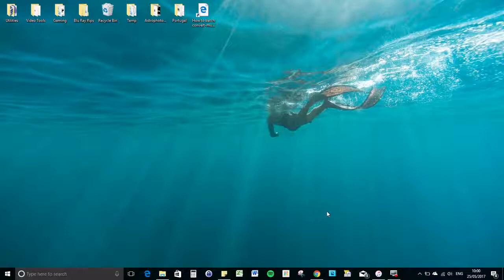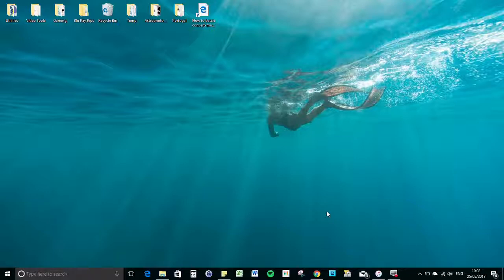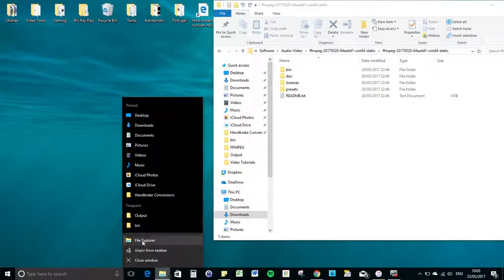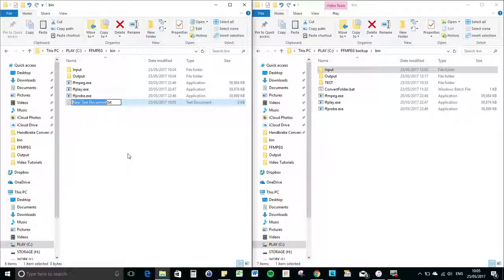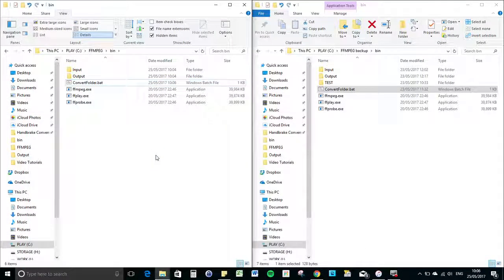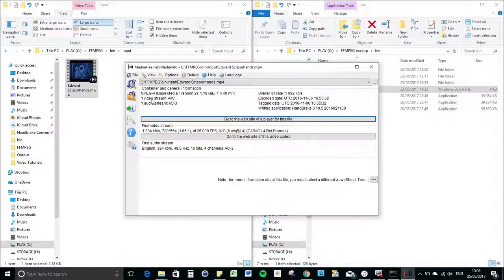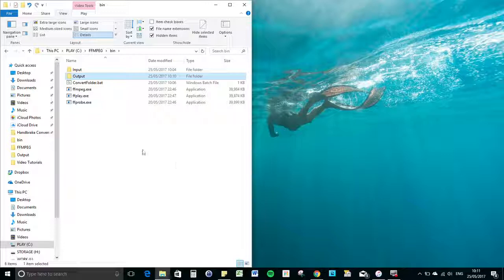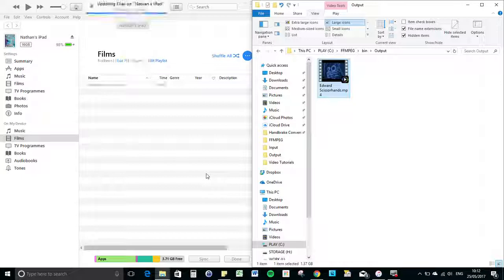iPad won't sync video containing AC3 audio , copy video and re-encode AC3 to AAC with FFMPEG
Video was not copied to the ipad because it cannot be played on this ipad. Learn how to convert the audio track to AAC wihtout re-encoding the video. And keep the AC3 track as a second track.